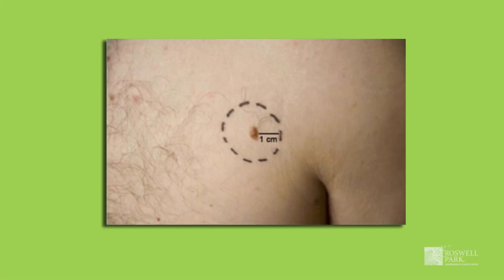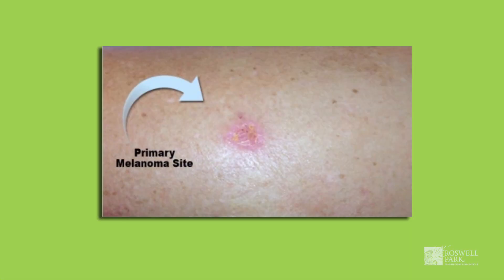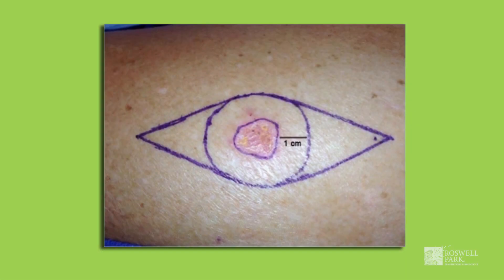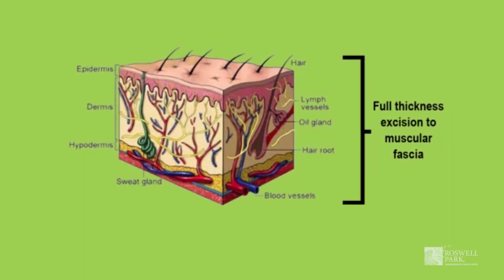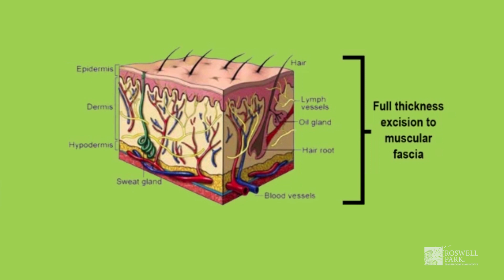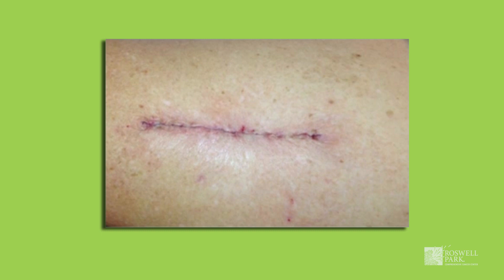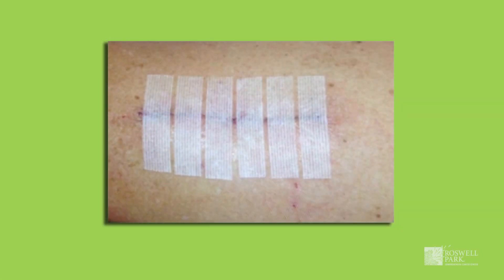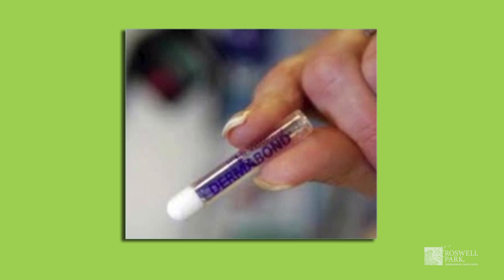Melanoma – Wide Local Excision | Roswell Park Patient Education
What is a wide local excision for melanoma? Dr. Joseph Skitzki explains the procedure and why it may be necessary. Presented by Roswell Park’s Patient Education Department.